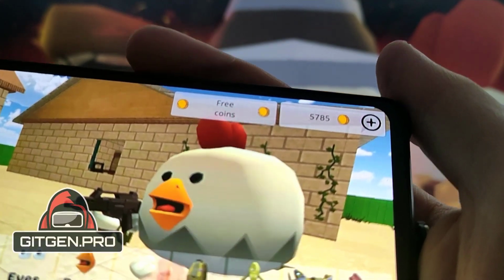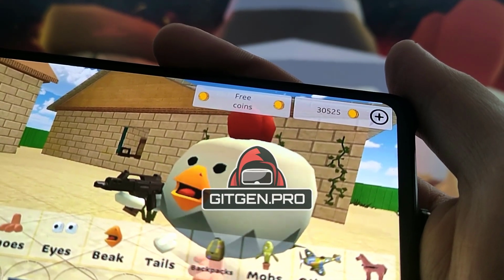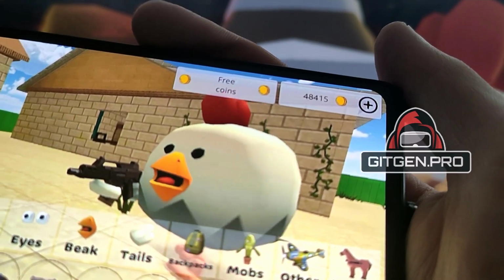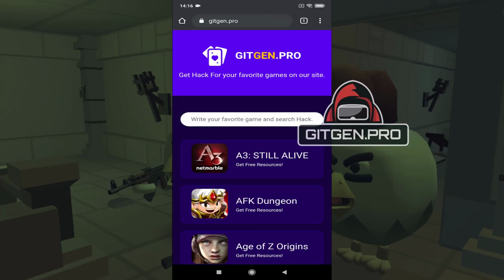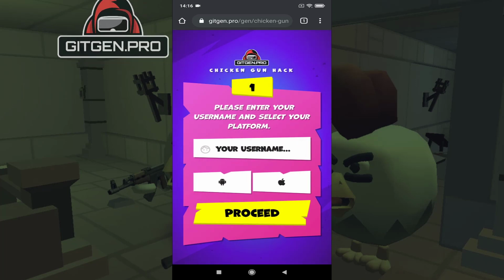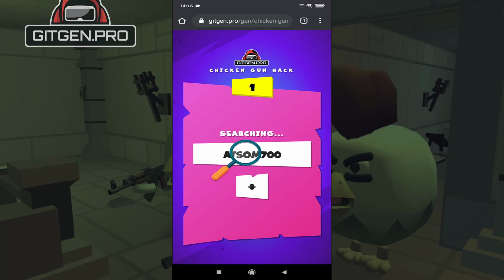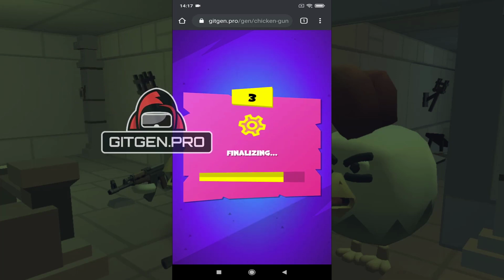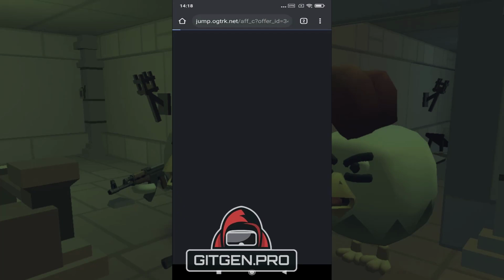Chicken Gun Hack Guide 2023 ✅ - How To Get Coins With Chicken Gun Cheats 🔥 iOS/Android MOD APK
Hi there game lover! Here we are relating you our update and better Chicken Gun hack Tutorial. Our Chicken Gun Cheats Guide works on Android and iOS Mobile systems. Using this method anyone can easily acquire thousands of Coins and also massively improve gaming experience. Everything you require to do is stick to our video guide. Enjoy!

How to hack Chicken Gun? It is an easy as pie procedure if you follow these quick actions, you'll be able to do it in just a matter of minutes.
Chicken Gun MOD APK is developed and protected by the best coder, This Chicken Gun hack has been used by manies users now, we obtained fantastic reviews and has no bad feedbacks froom them.